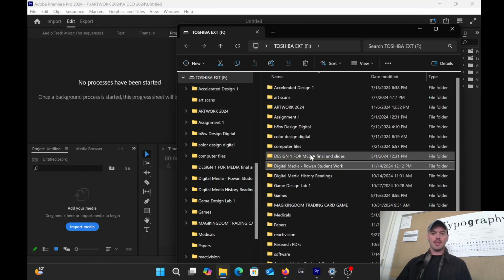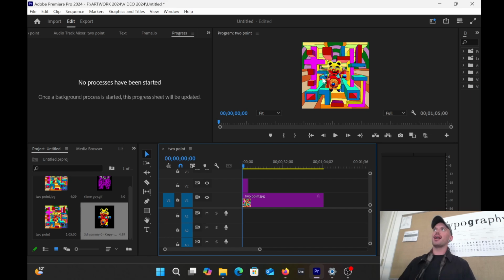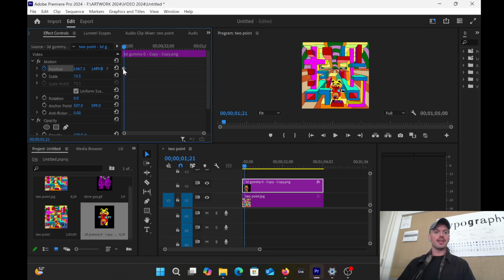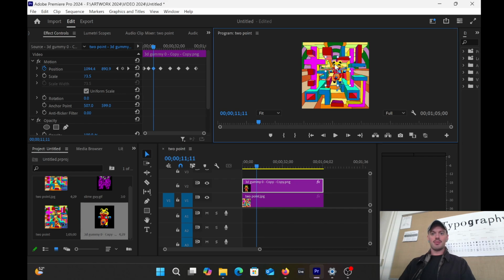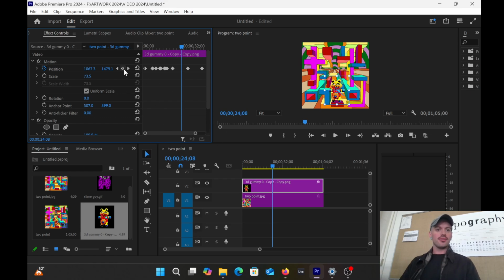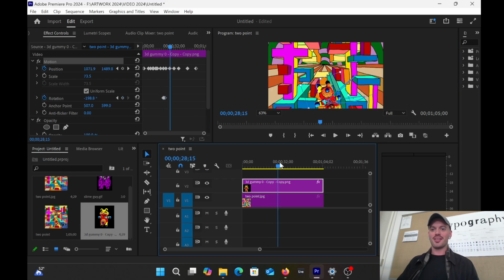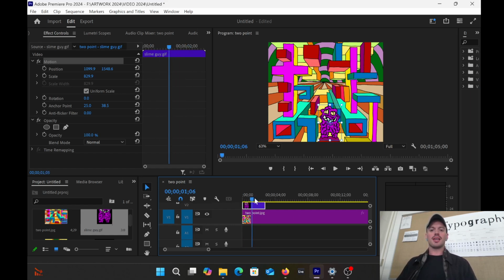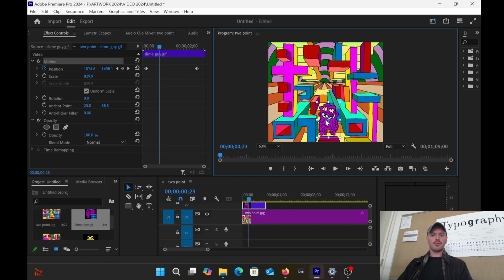Moving a GIF or PNG in Adobe Premiere using keyframes - Digital Media & Techniques